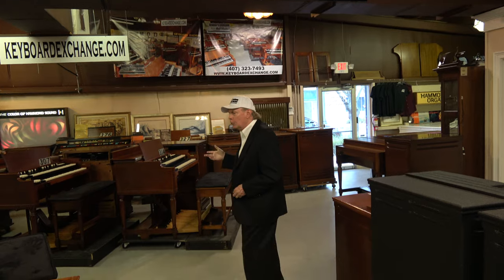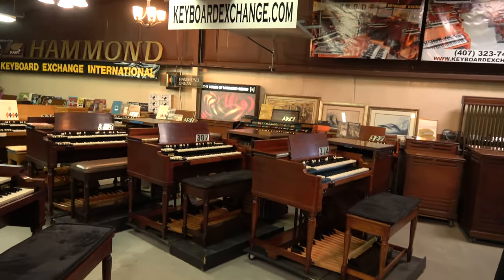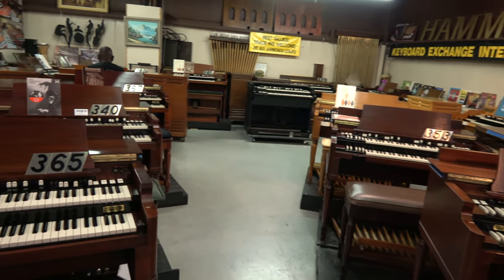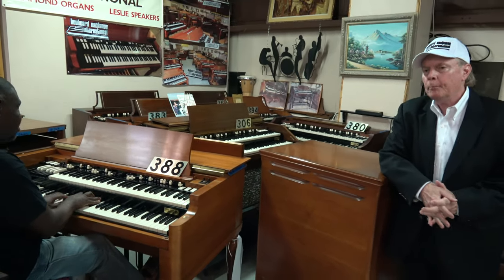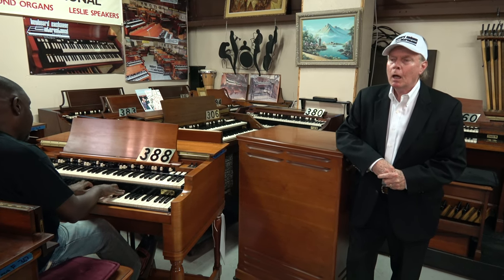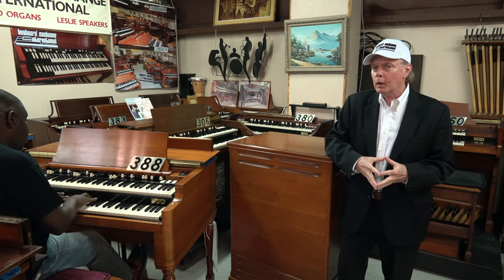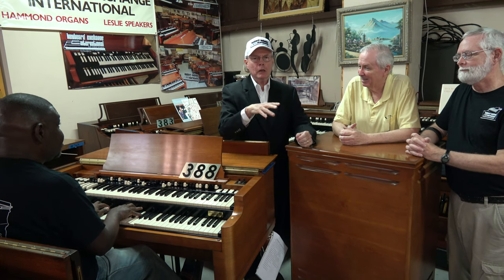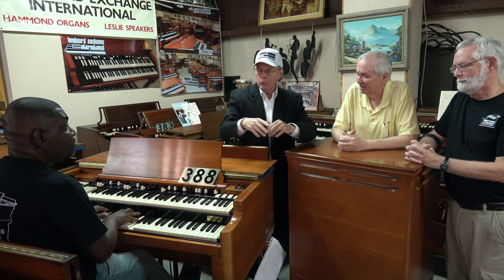End Of The Year Clearance Sale! Keyboard Exchange International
Psalm 150:4 couldn't be more accurate when it says to "Praise him with the tambourine and dance: praise him with stringed instruments and organs."

We have many other fine Hammond Organs for sale, please visit our